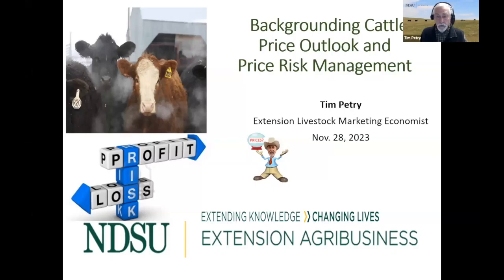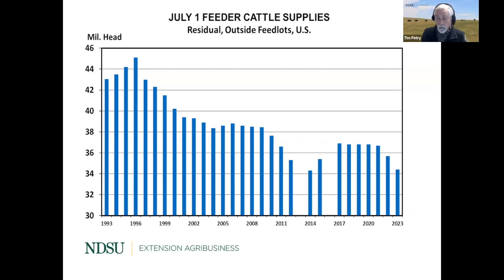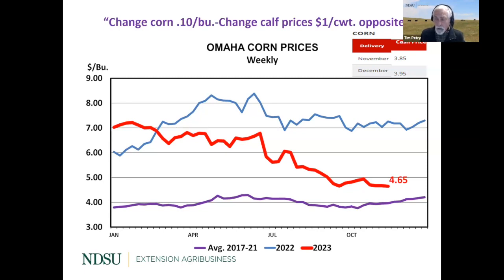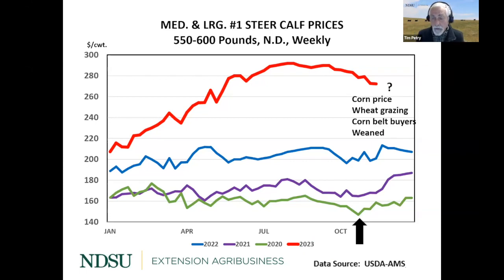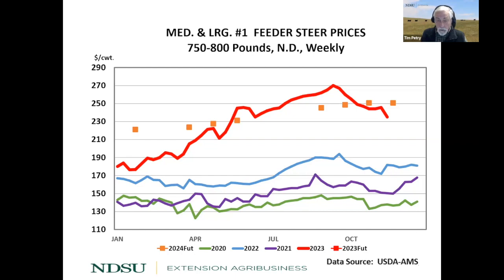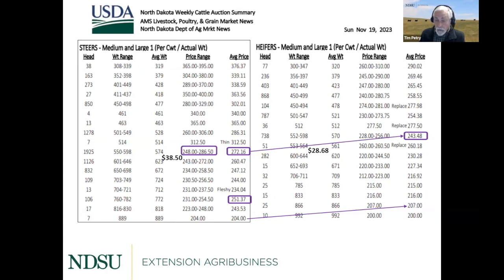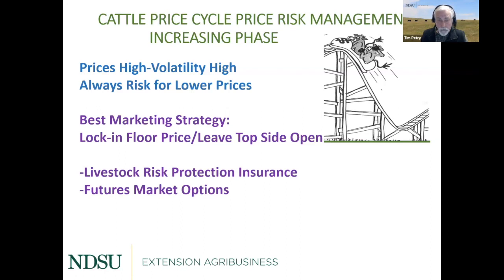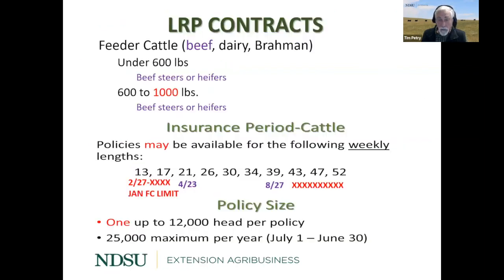Backgrounding Cattle 2023: Market outlook - What to Expect and Price Protection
Tim Petry, NDSU Extension Livestock Marketing Economist, talks about the latest cattle price situation and outlook, and how it relates to backgrounding.